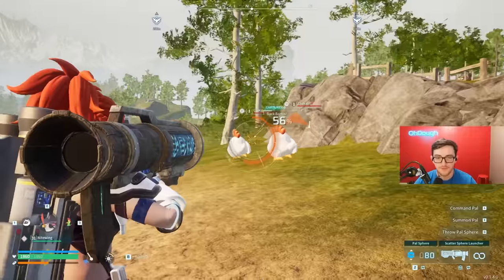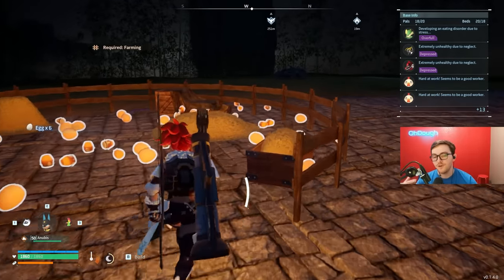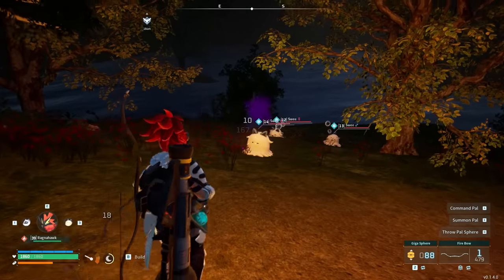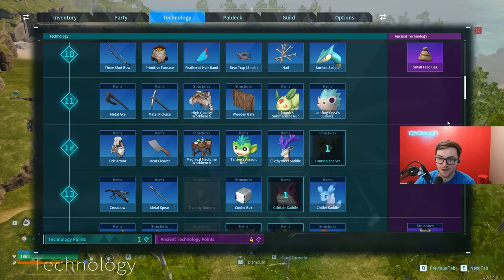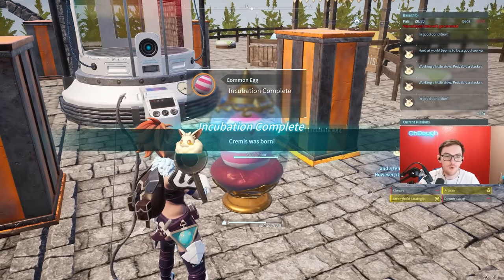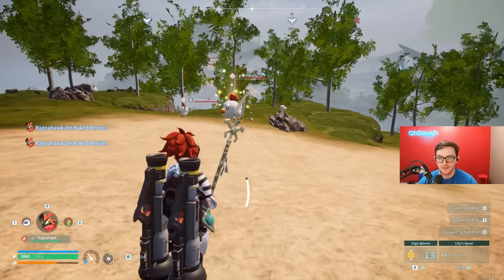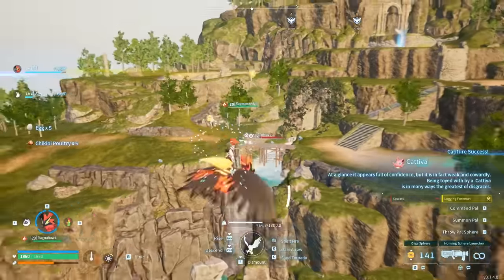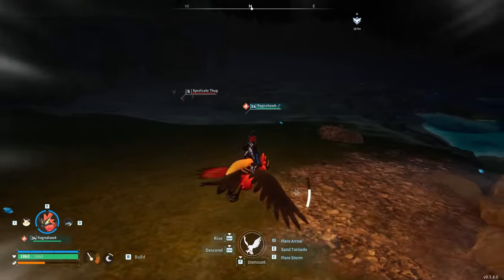Are Sphere Launchers Worth it in Palworld?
Palworld - Are Sphere Launchers Worth it & tips for capturing pals
homing sphere launcher might just be the best thing for capturing bulk amounts of low lvl pals
(ad)